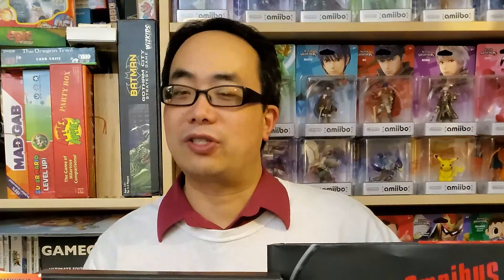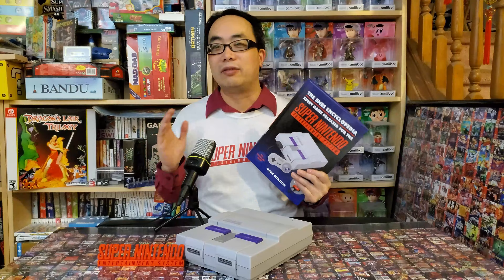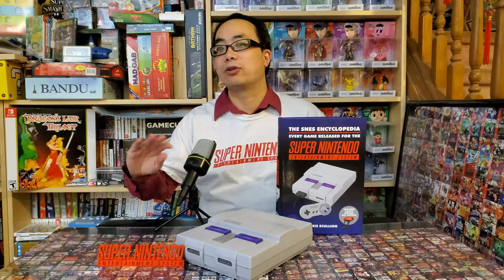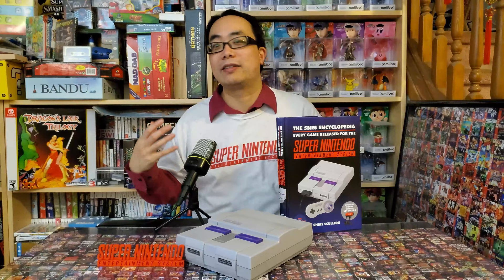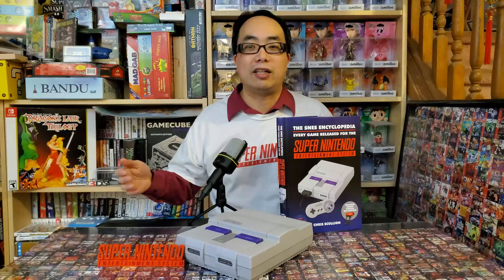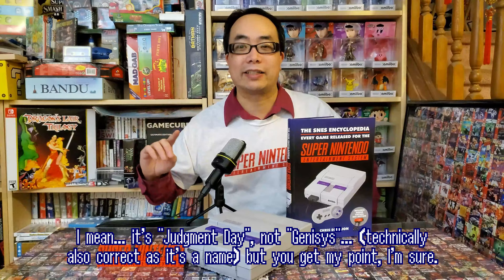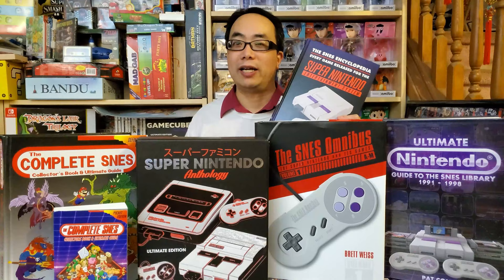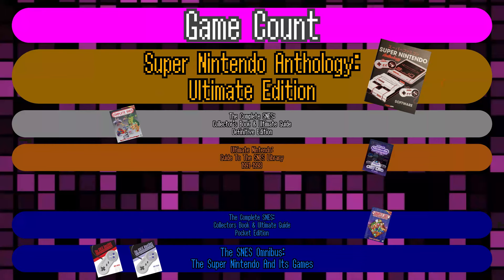Review: The SNES Encyclopedia: Every Game Released For The Super Nintendo Entertainment System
In my previous video "Which Super Nintendo book is the best? - SNES Encyclopedia Super Showdown" - I compared four books that cover the Super NES game library.  While I was working on that, Chris Scullion's The SNES Encyclopedia was released, and I thought it would be best to look at this book too, first as a solo review, and then quickly comparing it with all the other books.  Indeed, which is the best?  How does this book compare to the massive tomes we've already seen?  Will British humour win me over?  Or the fun facts and the bonus Virtual Boy section?  Let's see!

00:00 - Review Of The SNES Encyclopedia
21:41 - Super NES Encyclopedia: Super Showdown: Super Addendum

Purchase a Kickstarter backer version of the Nintendo Quest DVD!: